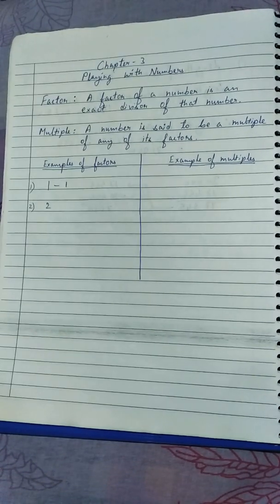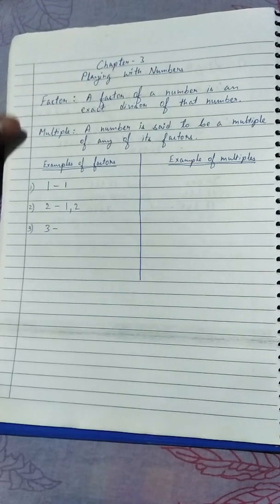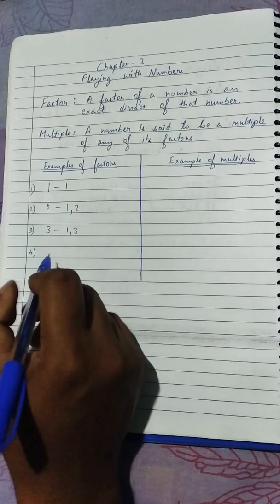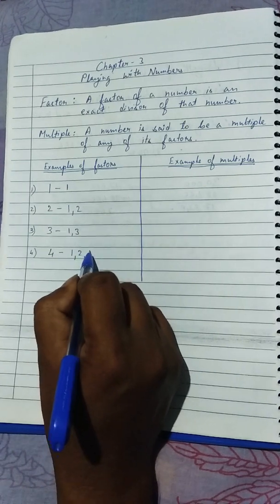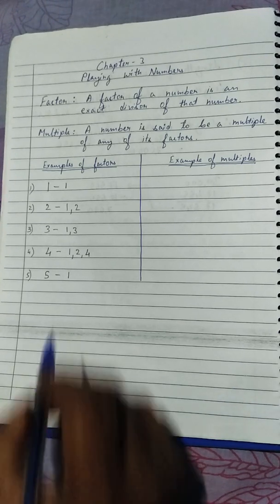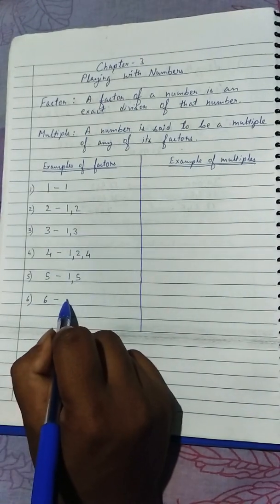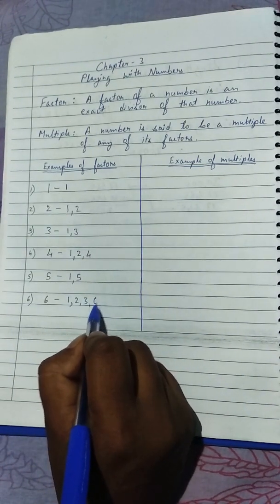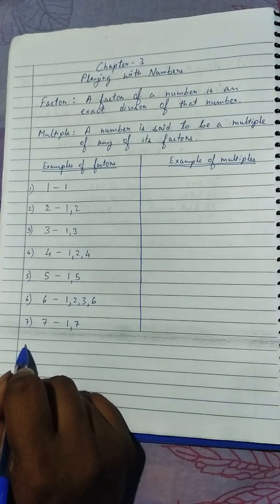Class 6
Lesson 3 playing with numbers